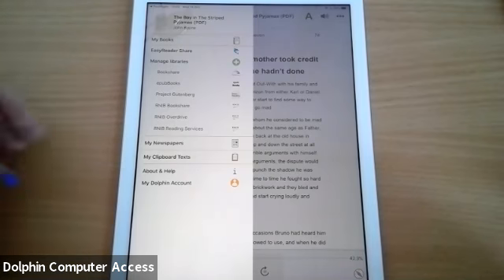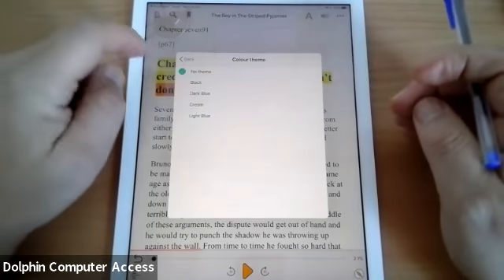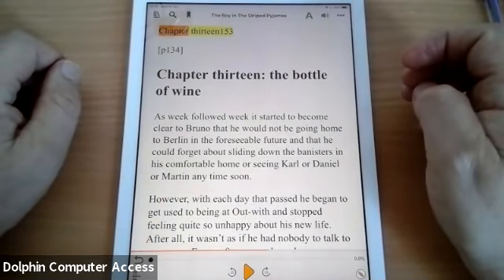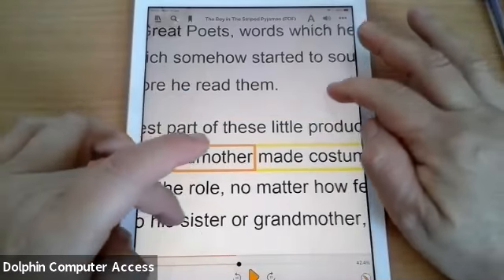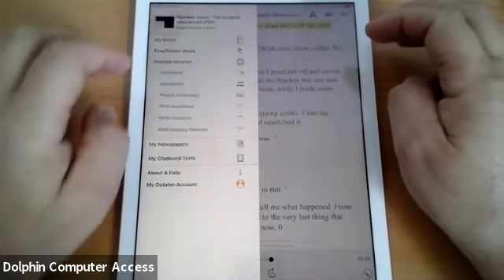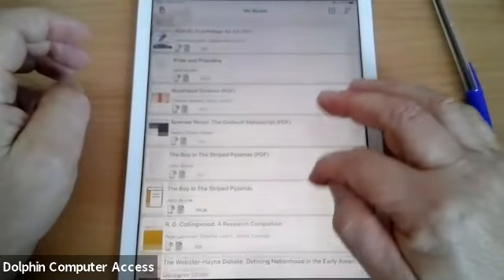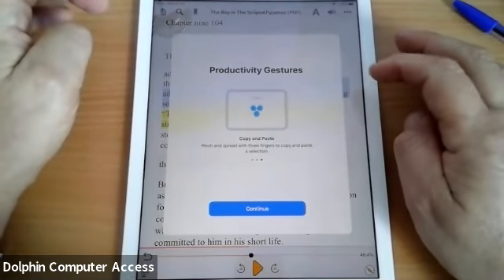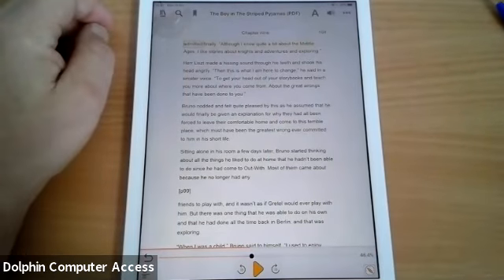EasyReader Q&A with PDF Demo (Webinar)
Steve Bennett from Dolphin gives a detailed demonstration about how you can open and read accessible PDFs from RNIB, with the free EasyReader App.

EasyReader is a free app which makes books more accessible for people who are visually impaired, have a neurodiverse condition such as dyslexia, or any other print impairment.

Sign in to accessible libraries and book collections to study or read for pleasure in ways that suit your vision and reading preferences.